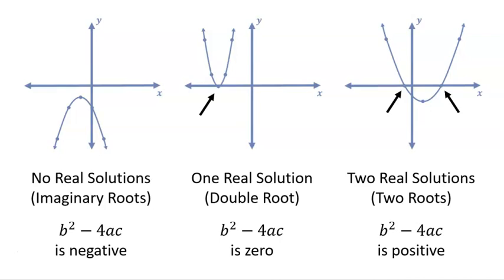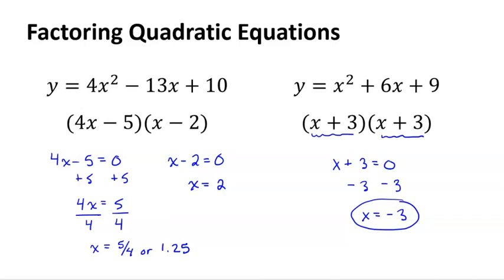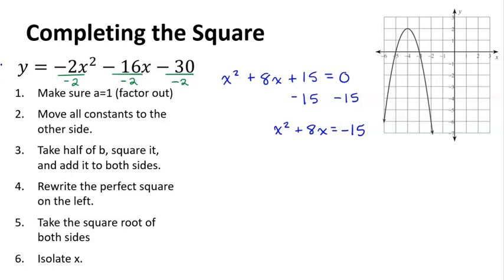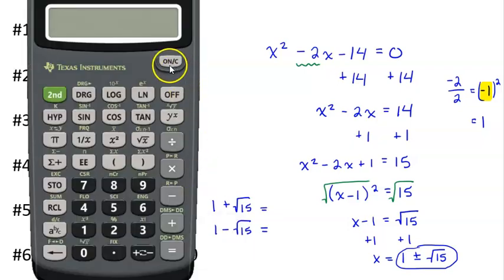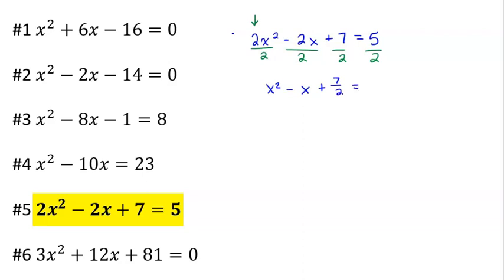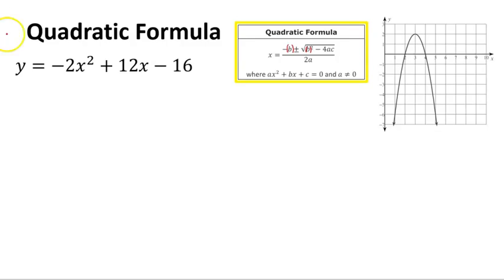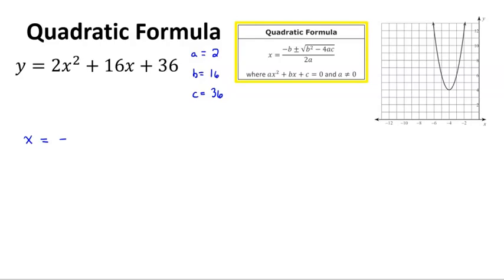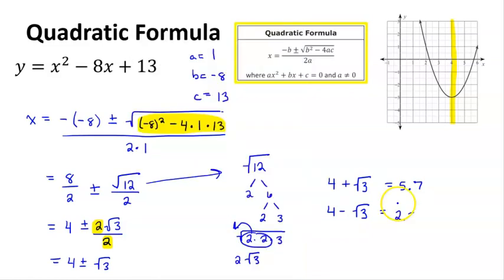Solving Quadratic Functions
MA.912.AR.3.1 Given a mathematical or real-world context, write and solve one-variable quadratic equations over the real number system.
MA.912.AR.3.6 Given an expression or equation representing a quadratic function, determine the vertex and zeros and interpret them in terms of a real-world context.
MA.912.AR.3.7 Given a table, equation or written description of a quadratic function, graph that function, and determine and interpret its key features.
MA.912.AR.3.8 Solve and graph mathematical and real-world problems that are modeled with quadratic functions. Interpret key features and determine constraints in terms of the context.

Solve quadratic equations and determine the number of solutions by…
-- Graphing
-- Factoring
-- Using the Square Root Property and Completing the Square